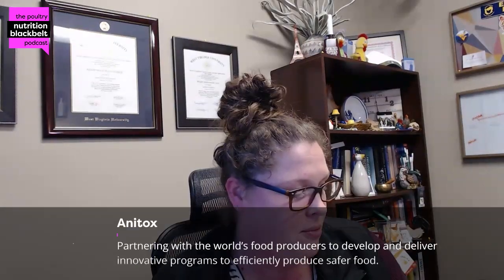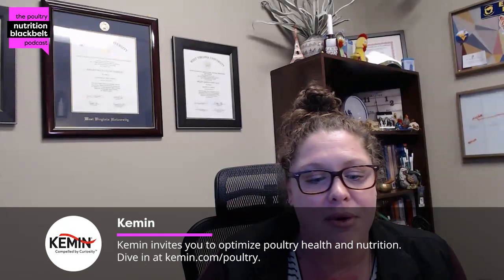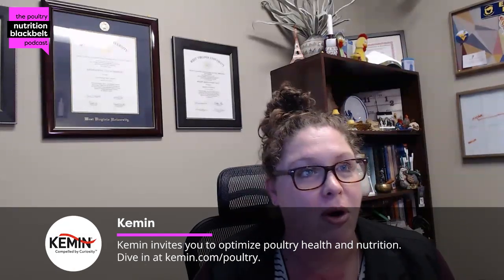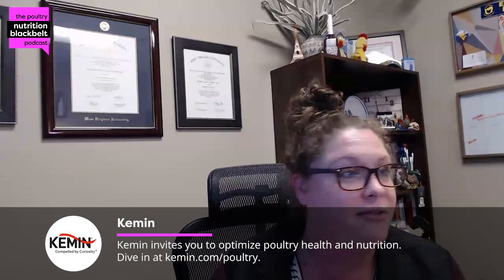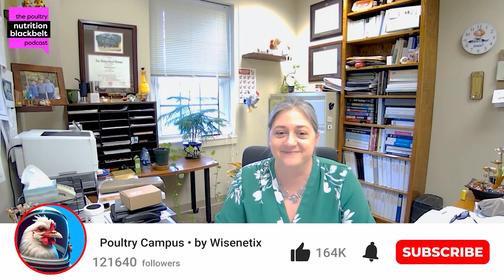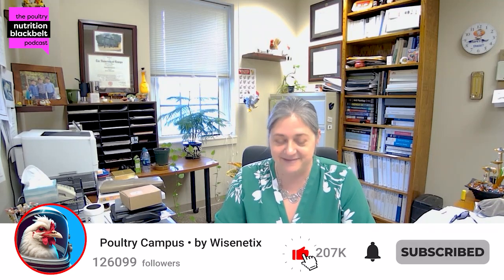Dr. Dianna Bourassa: Bacteriophages Against Salmonella | Part 2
Hello there!
In this episode of The Poultry Nutrition Blackbelt Podcast, Dr. Dianna Bourassa continues her discussion on innovative methods to improve food safety in poultry production. Dr. Bourassa explores the use of bacteriophages to reduce salmonella in chickens, touching on their characterization, application, and economic challenges. Additionally, she discusses future advancements and the potential of high-intensity light flashing as an antimicrobial method.

"There are already bacteriophage products on the market against salmonella, but they aren't economically viable yet." - Dr. Dianna Bourassa

Meet the guest: Dr. Dianna Bourassa , an Associate Professor at Auburn University, specializes in poultry processing and food safety. With a rich background in microbiology from the University of Georgia, Dr. Bourassa has dedicated her career to advancing poultry health through innovative research. Her work, especially on bacteriophages against Salmonella, is pivotal for the poultry industry, offering new avenues for enhancing food safety and processing techniques.

What you'll learn:

(00:00) Highlight
(00:46) Introduction
(01:13) Characterizing bacteriophages
(01:46) Reducing salmonella with bacteriophages
(03:13) Pre-harvest application of bacteriophages
(04:05) Market availability and cost challenges
(05:49) High-intensity light flashing
(08:52) Closing thoughts